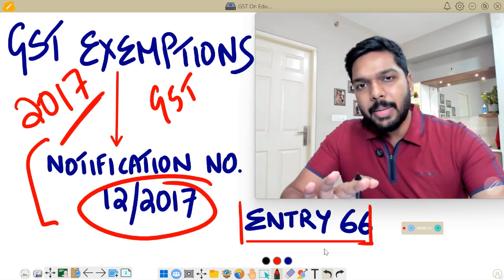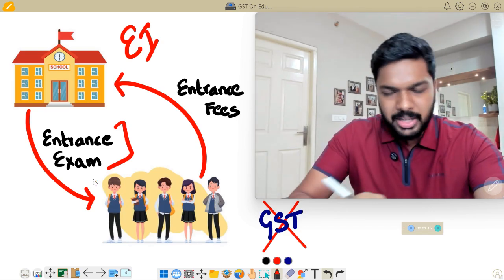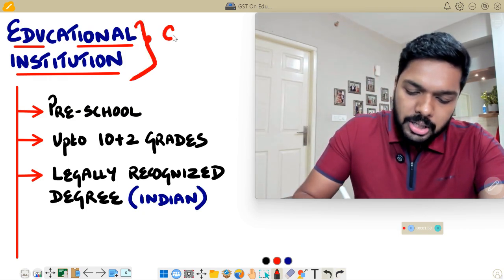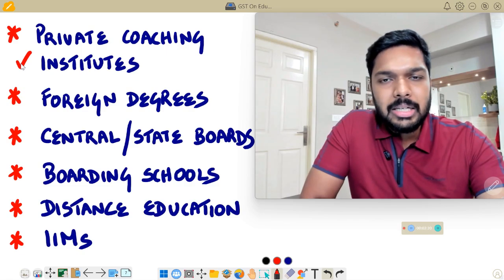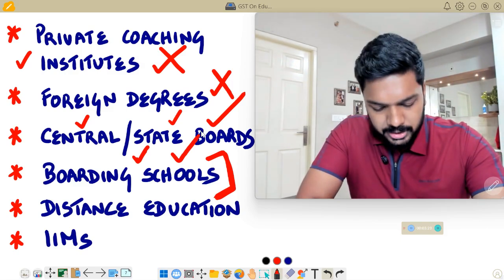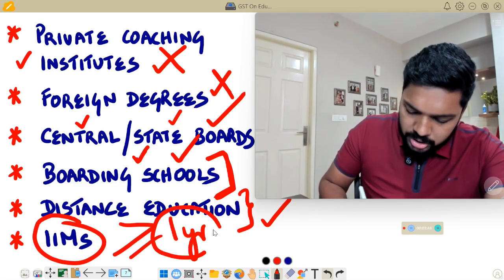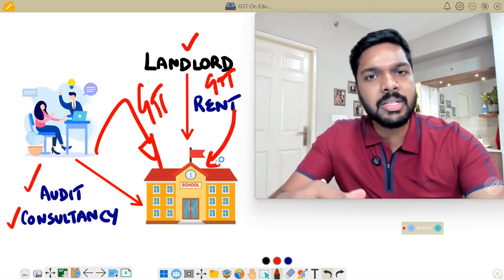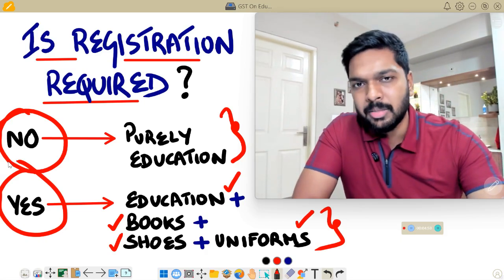🎓GST Exemptions on Educational Institutions | Simplified by Deepak Korah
Are all educational services exempt under GST? What qualifies as an educational institution? Are coaching centres treated the same as schools and universities?

In this video, we break down everything you need to know about GST exemptions available to educational institutions under Indian GST law.

📌 Topics Covered:
Definition of Educational Institution under GST
Exempt vs Taxable Services
GST on Coaching Centres & Private Tutorials
CBIC Circulars & Notifications

This is a must-watch for:
✅ School & College Administrators
✅ Educational Consultants
✅ Chartered Accountants & Tax Professionals
✅ Coaching Centre Owners

📘 Reference: Notification No. 12/2017 - Central Tax (Rate)
📅 Updated with the latest CBIC clarifications!